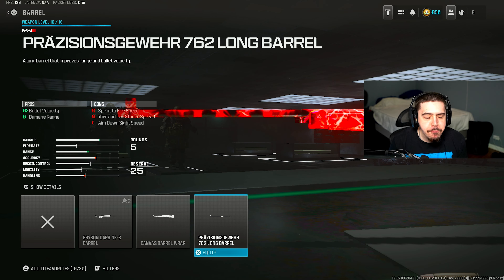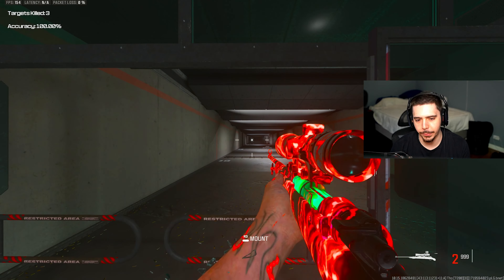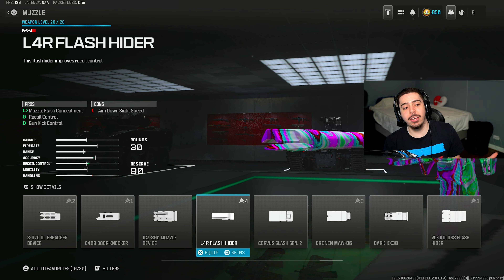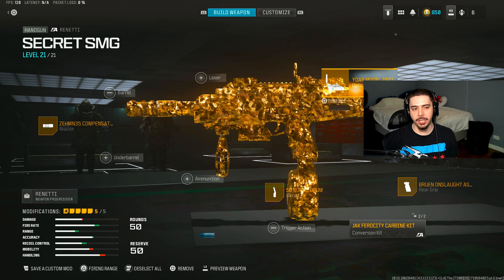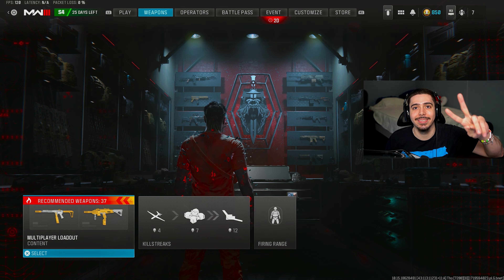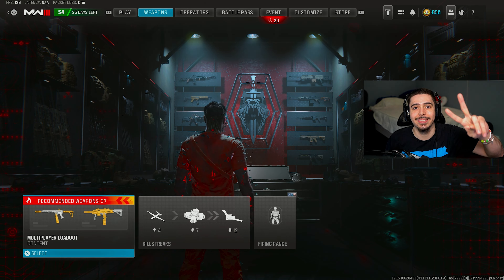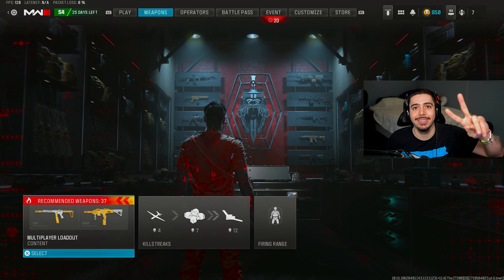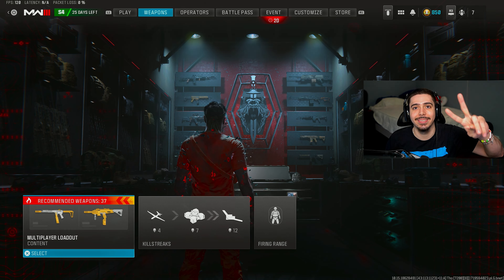*NEW* TOP 5 BEST GUNS TO USE in MW3 SEASON 4 RELOADED! (Modern Warfare 3 Best Class Setups)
Modern Warfare 3 - MW3 Best Class Setups / Best Class Setups MW3! These Best Class MW3 have NO RECOIL and INSANE DAMAGE in Modern Warfare 3! Hope you enjoy these Modern Warfare 3 Best Guns / Modern Warfare 3 Best Class Setups

All My Streaming Gear

0:00 Best SUPERI 46 Class Setup MW3
2:23 Best HOLGER 556 Class Setup MW3
4:04 Best KAR98K Class Setup MW3
6:04 Best MCW Class Setup MW3
8:03 Best RENETTI Class Setup MW3

This video covers: modern warfare 3,mw3,cod,call of duty,modern warfare 3 best class,modern warfare 3 best class setup,modern warfare 3 best weapons,modern warfare 3 best class setups,modern warfare 3 best guns,modern warfare 3 best setup,modern warfare 3 best weapon,warzone 3 best loadout,modern warfare 3 best,modern warfare 3 best ar,modern warfare 3 best smg,cod modern warfare 3 best class,modern warfare 3 best assault rifle,frizzeyes,season 4 reloaded,mw3 meta,mw3 best class